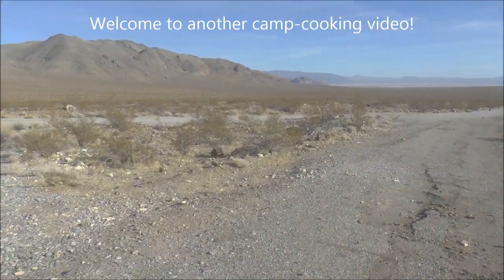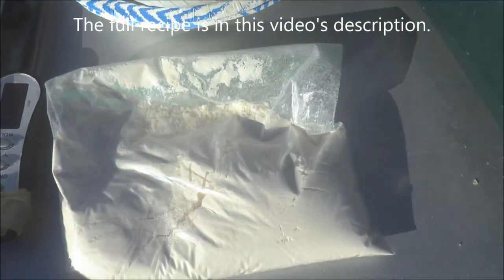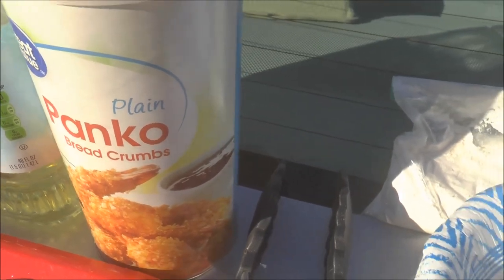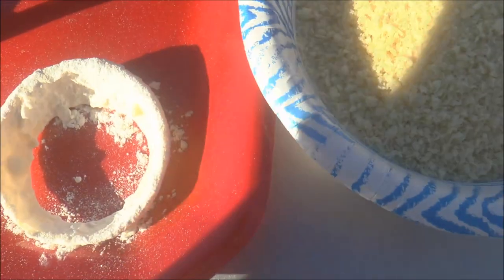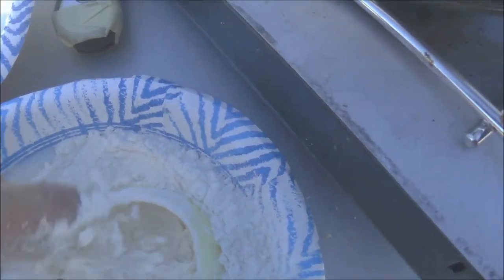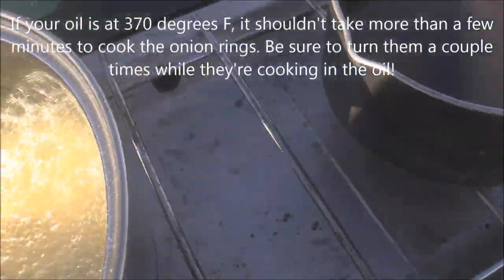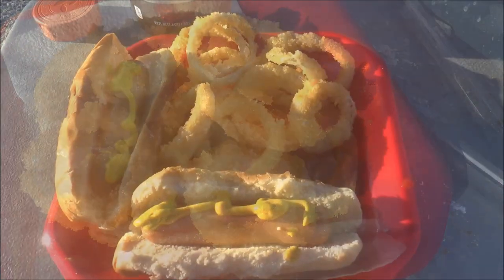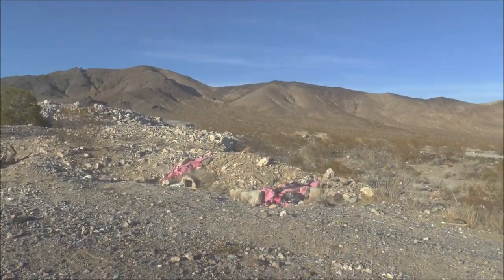How to Make Homemade Onion Rings on a 2006 Toyota Corolla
Is it possible to have hot, homemade onion rings made from scratch while camping out in the desert or up in the mountains? In this video, I'll show you how to do just that on the trunk of my Toyota Corolla! Just because one is camping out in the wilderness doesn't mean that one has to forgo decent, delicious, homemade food. These crunchy, yummy onion rings are easy to make out in the field, so I hope you give them a try during your next camping trip. If you do, please let me know how they turn out!

Here is the full recipe I use in this video:

HOMEMADE ONION RINGS:

3 large onions, sliced 1/4 inch thick (Yellow onions are the best variety to use. Avoid using white or red onions. In the video, I only used one onion instead of three because I was only making a small batch just for myself.)

Salad oil (I used canola oil in the video.)

1 cup milk

1 cup all-purpose flour

1/2 teaspoon salt

Panko bread crumbs (Optional. See note below.)

1) Cut the onions into 1/4-inch slices and then separate into rings. Heat one inch of oil in an electric skillet or saucepan to 370 degrees F (187 degrees C).
2) In a small bowl, place the milk. In another small bowl, stir flour and salt until mixed. Dip onion rings in milk, then in flour mixture. Repeat to coat them twice. (NOTE: In the video, I did NOT dip the rings into the flour a second time. Instead, I dipped them into a small bowl of panko bread crumbs. I recommend you do this, too. The panko bread crumbs make the onion rings nice and crunchy.)
3) Place the coated onion rings into the hot oil and cook for 3 minutes or until lightly browned. Use your eyes for this! When the onion rings are a nice, golden brown color, they are done. Remove the onion rings from the hot oil and drain on paper towels. Serve immediately with ketchup or ranch dressing for dipping.